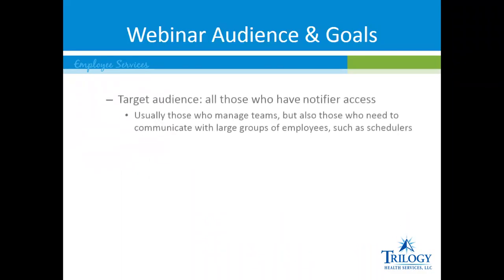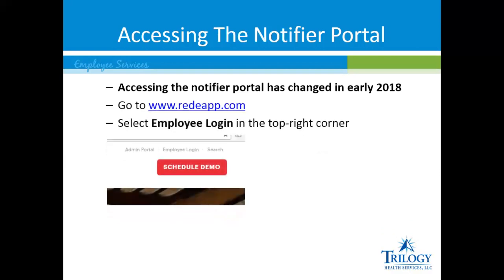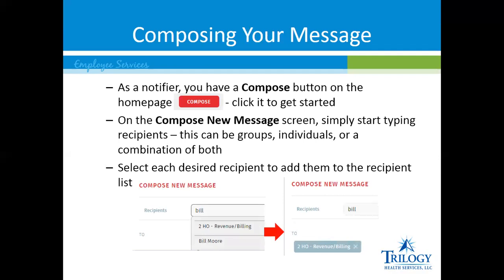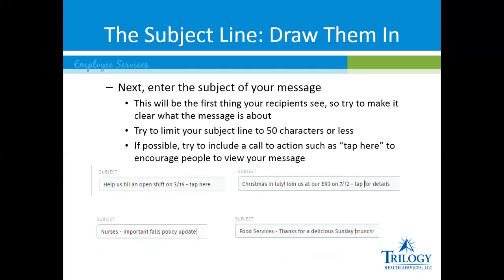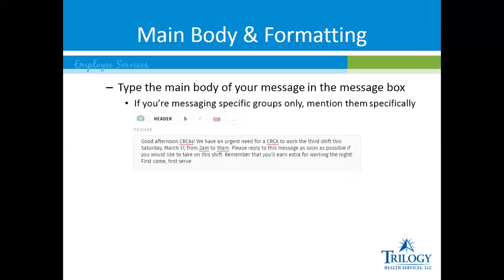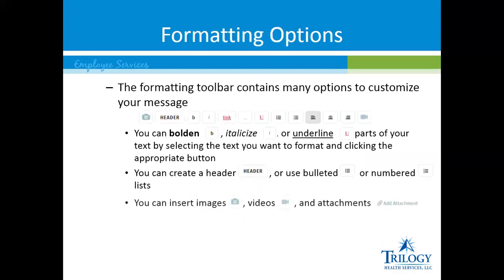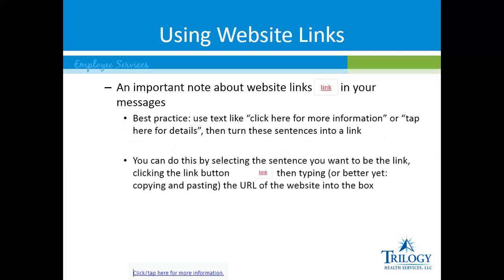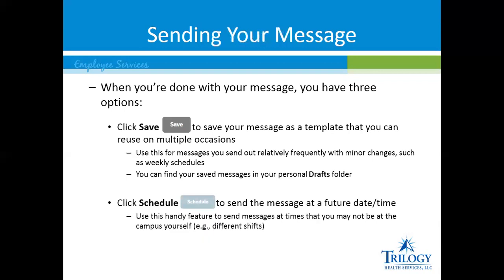RedEApp Messaging Instructions